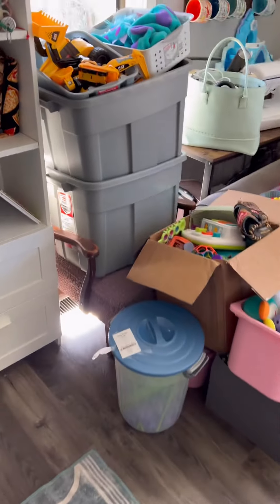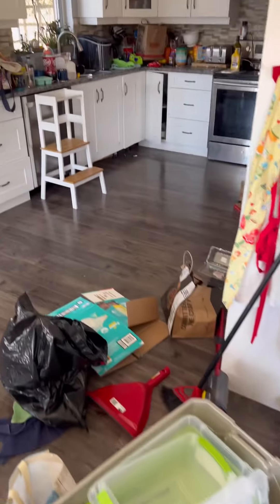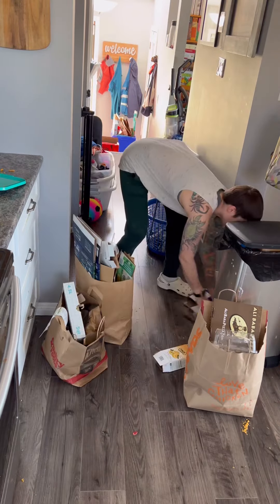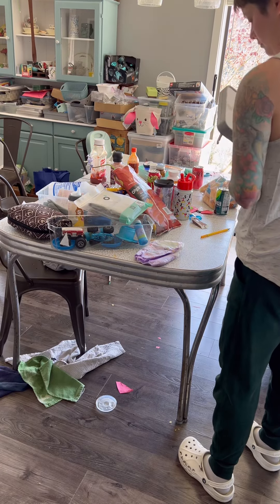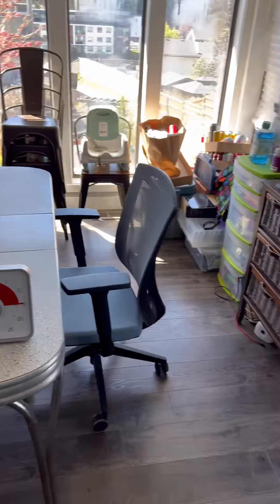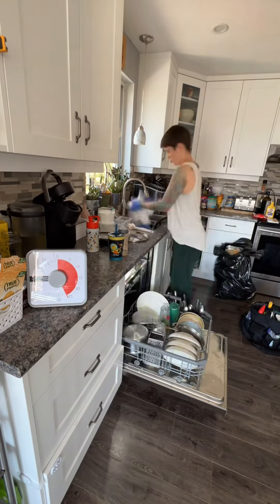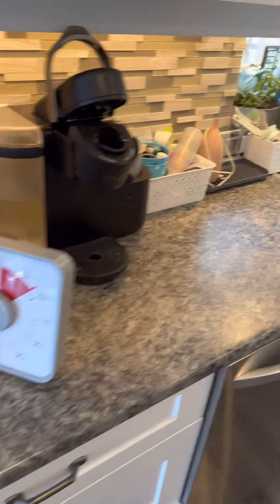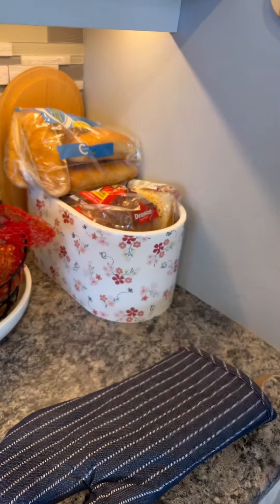Timelapse family home tidy up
😌I love what I get to do everyday